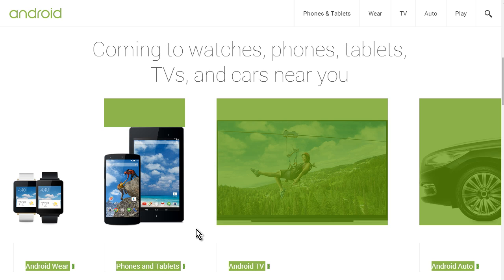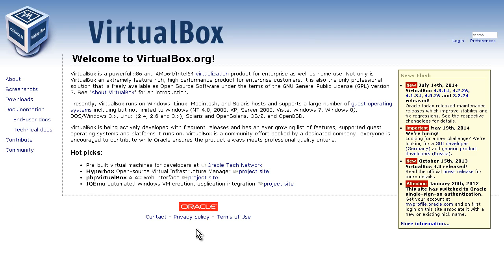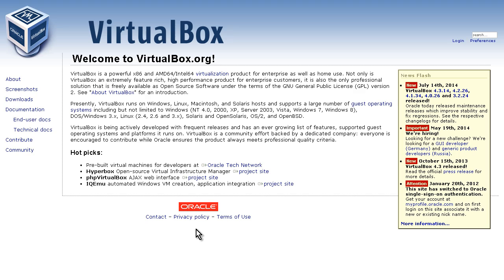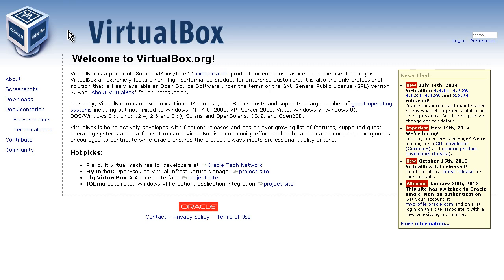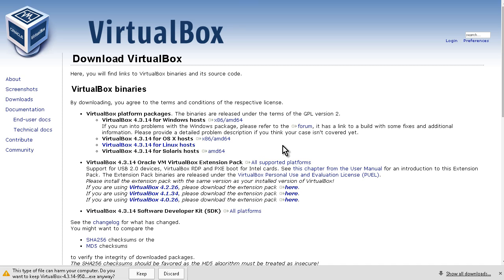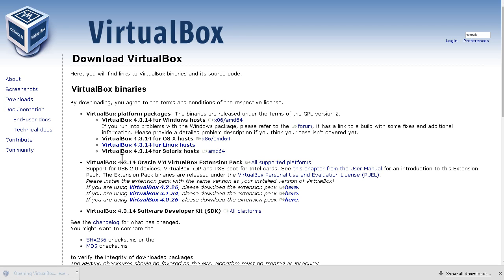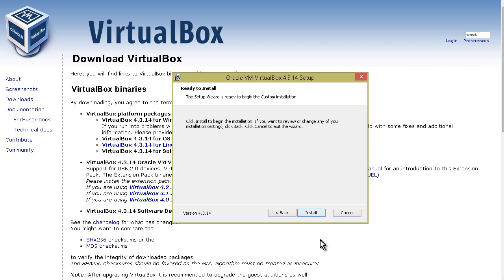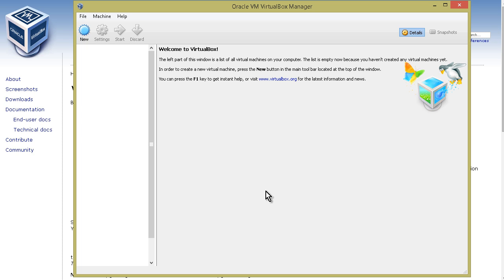1 install virtual machine software How To Run Android On Your Computer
How To Run Android On Your Computer! You want to play android games or use android applications but you don't have android devices like smartphones or tablets. What are you going to do when you want you to use

You want to play android games or use android applications but you don't have android devices like smartphones or tablets.

What are you going to do when you want you to use those applications so badly? Inside this video, you are about to learn the step-by-step guide on how to run any android application in your computer.